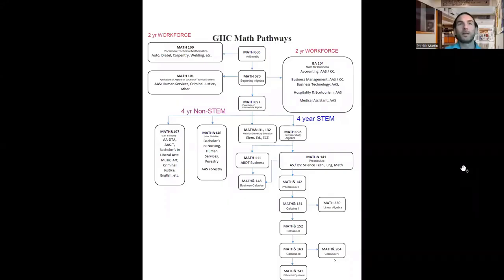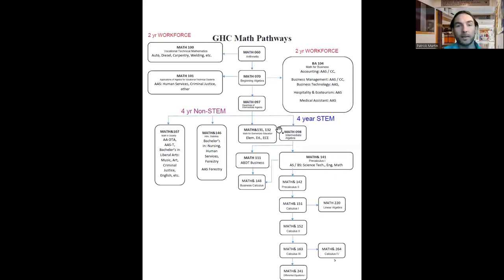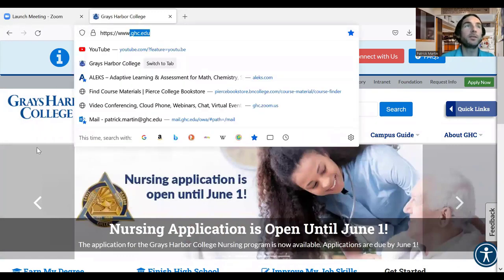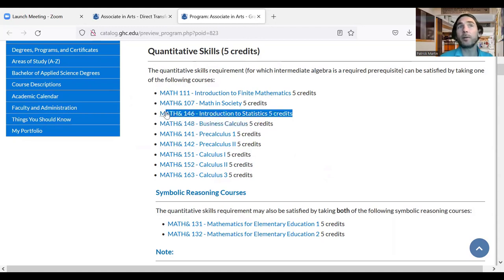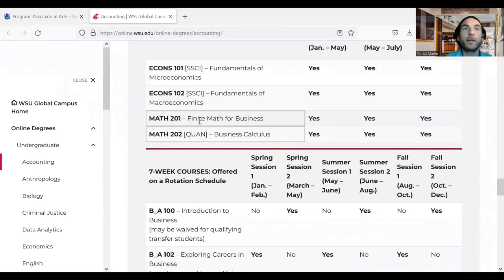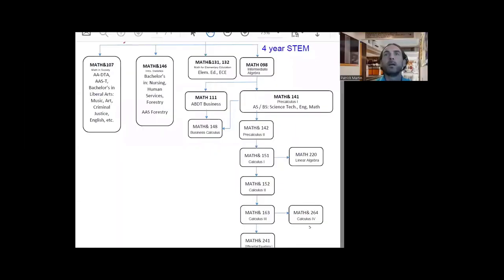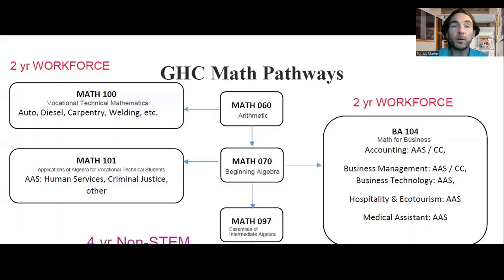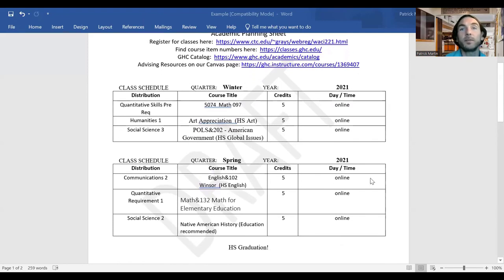Math Pathways at Grays Harbor College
Patrick Martin, a member the Math faculty at Grays Harbor College, provides information about GHC's Math Pathway and shares an overview of what the math department does, and the different math classes offered at GHC.

Different careers can require very different types of math! At Grays Harbor College, we have a math class for almost any type of degree you can imagine, so watch this video for help finding the best fit for your educational and career goals.